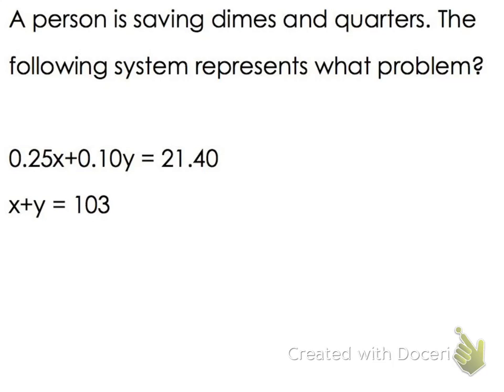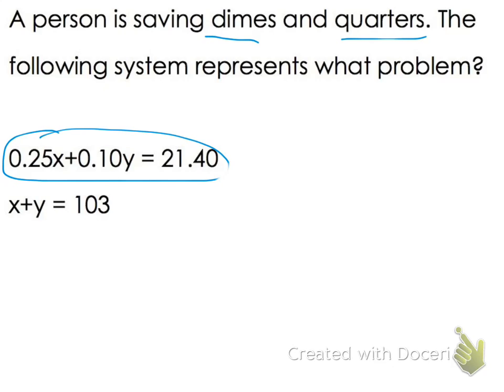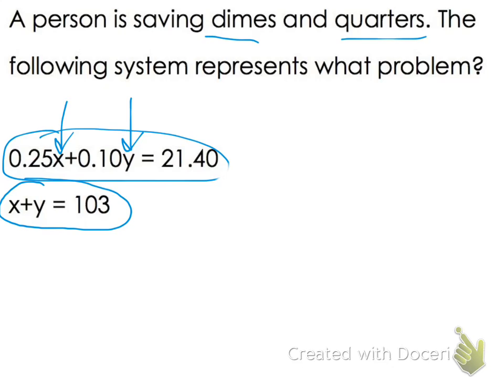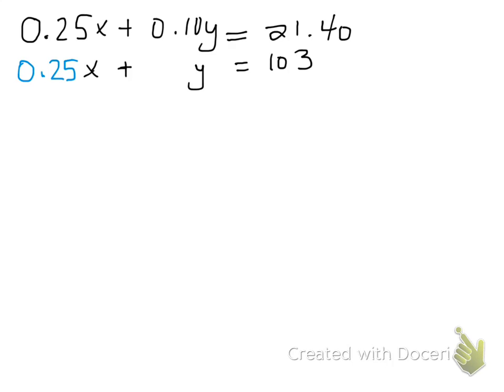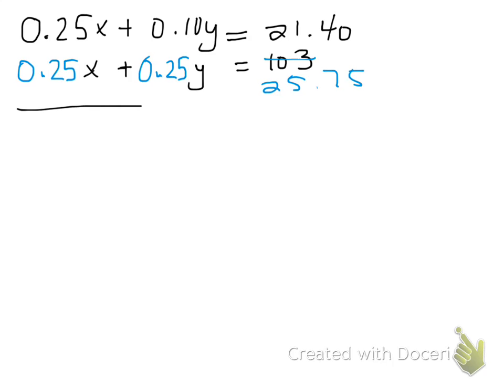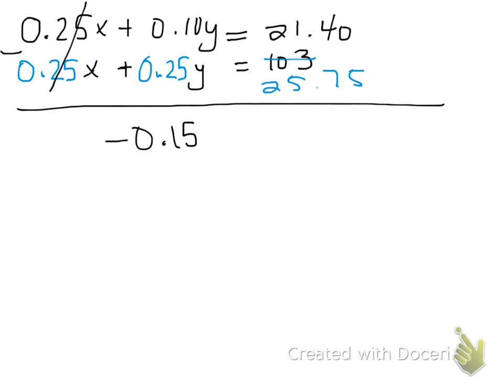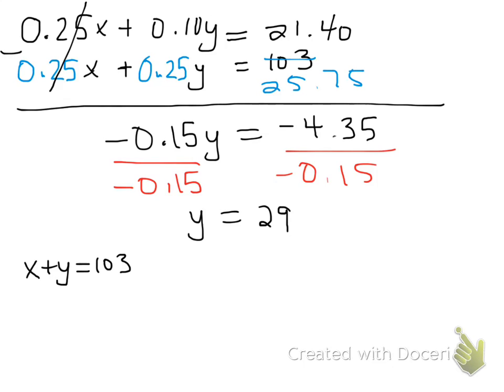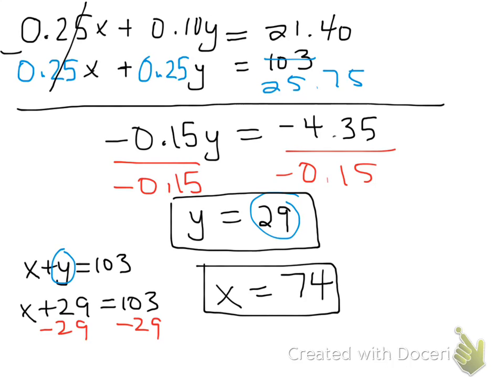Systems Review 2